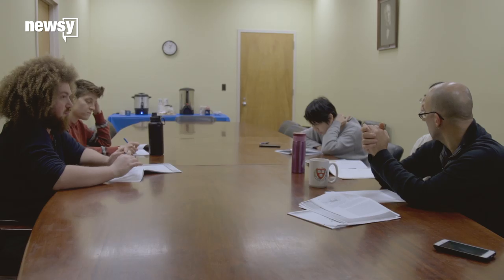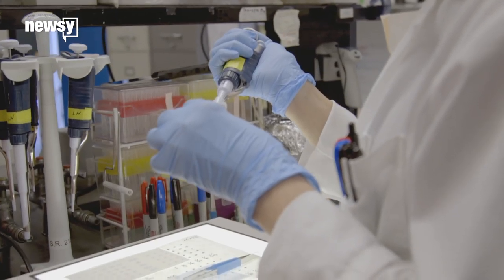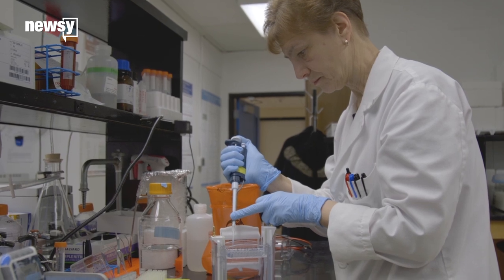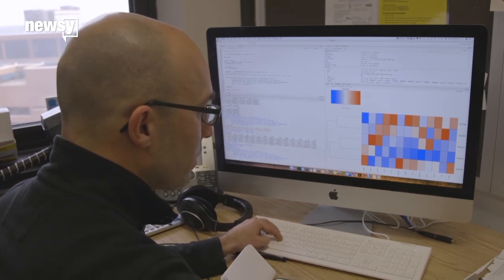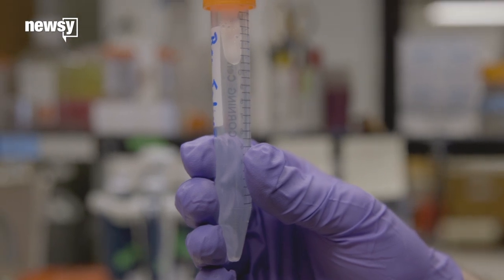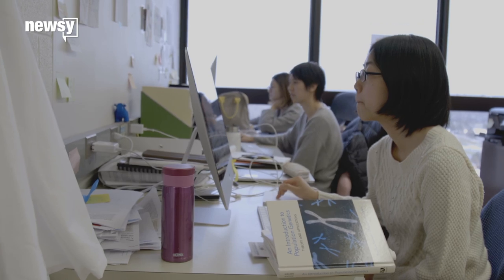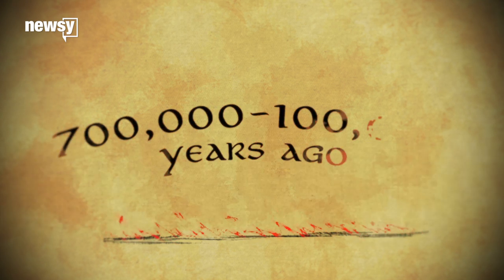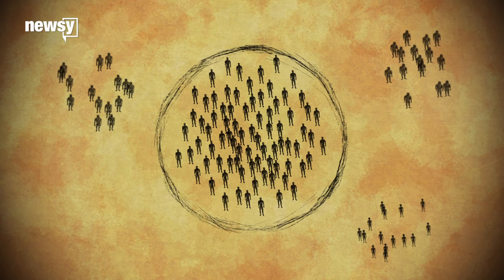The evolution of saliva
Evolutionary geneticists and biologists have tracked a ghost species while studying human saliva and its evolution.